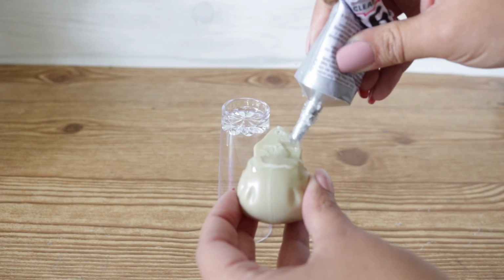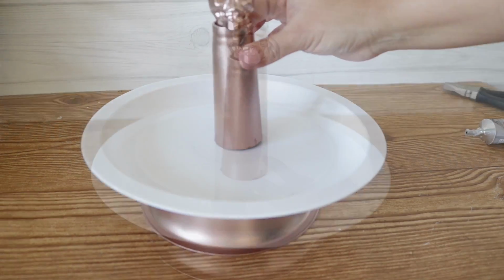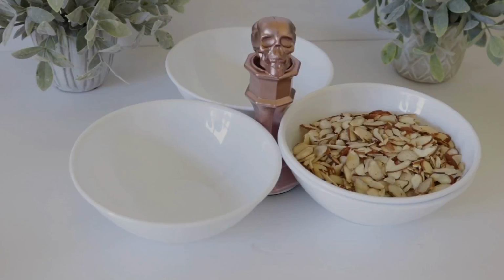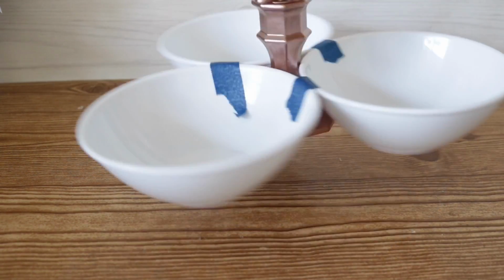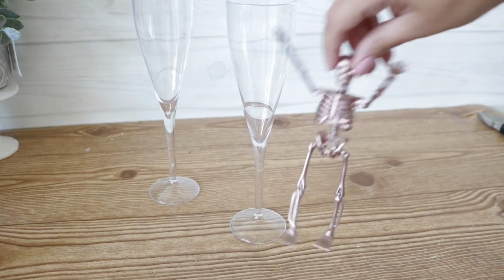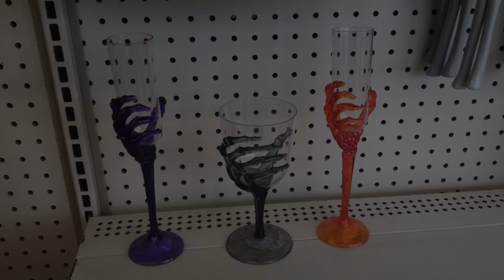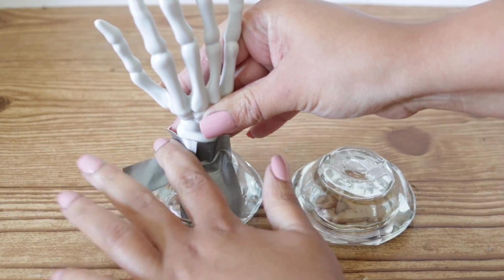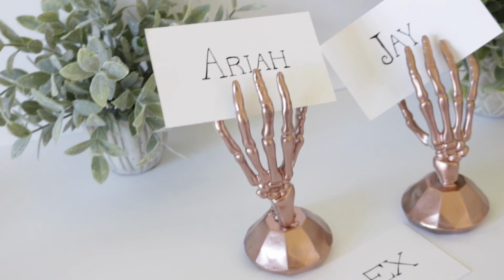Dollar Tree DIY Pottery Barn Halloween Dupes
Today Im sharing these Dollar Tree DIY Pottery Barn Halloween Dupes. These are affordable dupes to Pottery Barns Halloween decor using Dollar Tree items. Hope you enjoy these Dollar Tree DIY decor dupes

Color Key used on E6000

(This can also be purchased at any beauty supply)

E6000 Glue
(This can also be found in hardware and craft store)

PINEAPPLE PURSE

CAMERA PURSE

Ryan Little-Fly so High